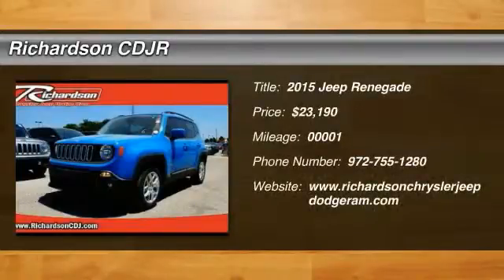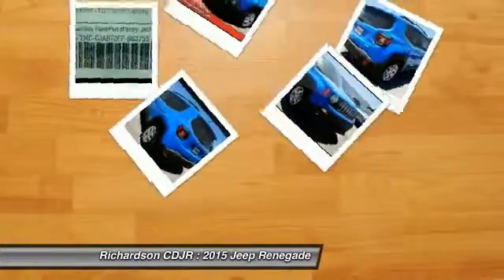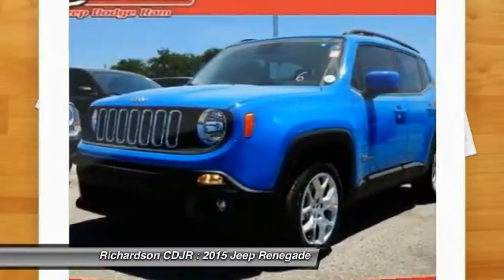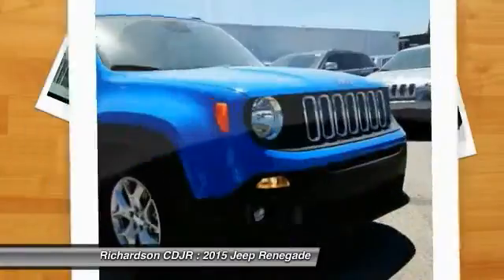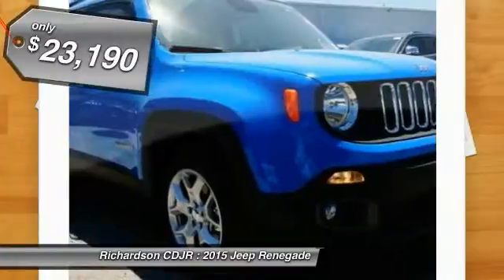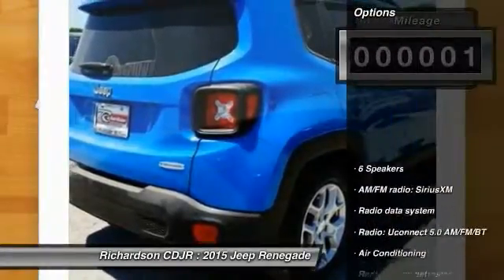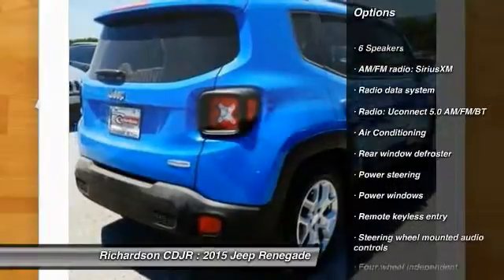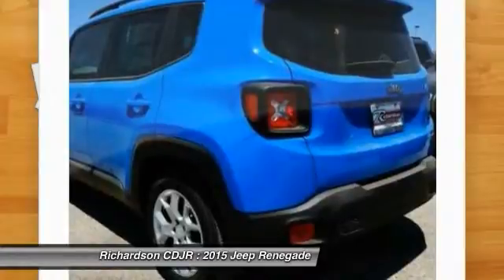2015 Jeep Renegade Richardson TX FPB63755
2015 Jeep Renegade Latitude

Richardson CDJR
1321 N Central Expressway

Turbocharged! A great deal in Richardson! When was the last time you smiled as you turned the ignition key? Feel it again with this attractive-looking 2015 Jeep Renegade. It will save you money by keeping you on the road and out of the mechanic's garage. Richardson Chrysler Jeep Dodge Ram is proudly serving Dallas, Richardson, Plano, Allen, McKinney, Garland, Carrollton, Mesquite, Fort Worth, Arlington, Frisco, Lewisville, Wylie, Rockwall, and Rowlett.